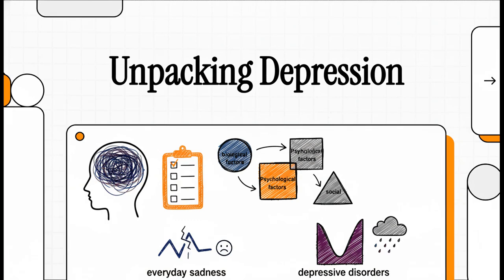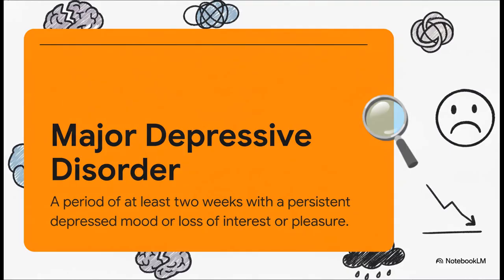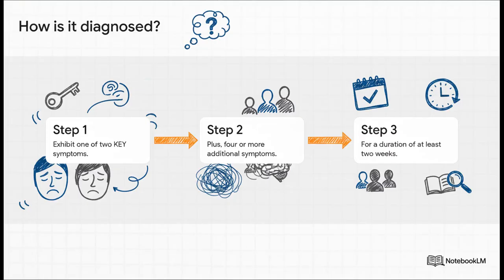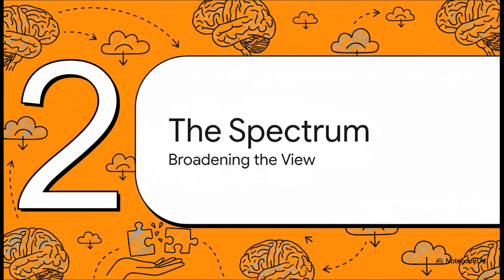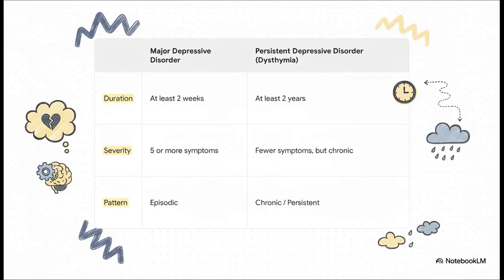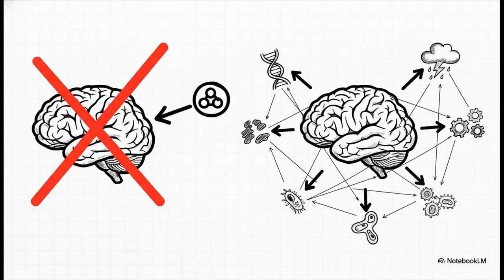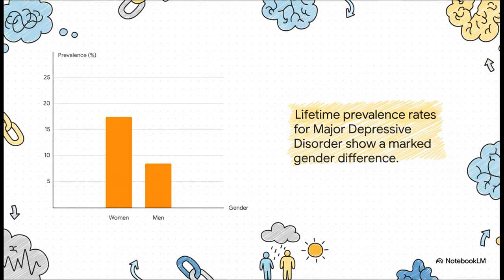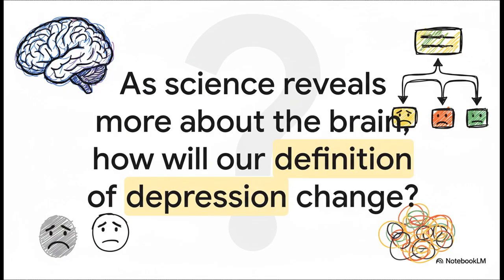Unpacking Depression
This video focuses on Depression, understanding and comprehending Major Depressive Disorder (MDD).